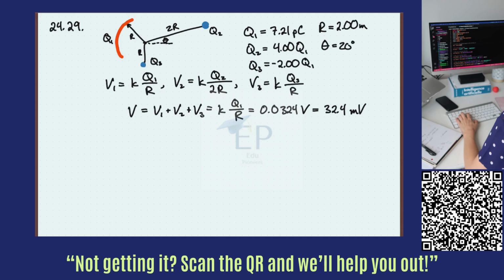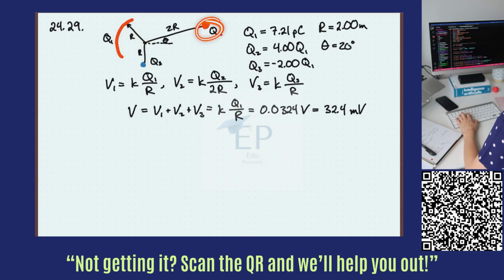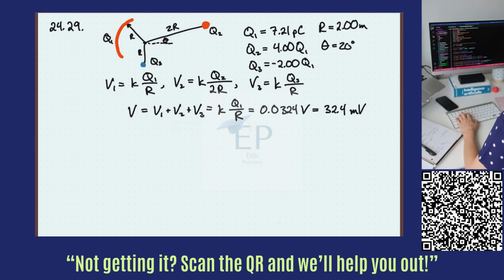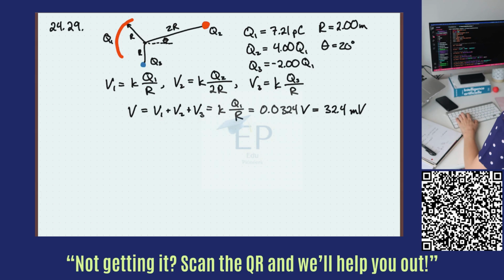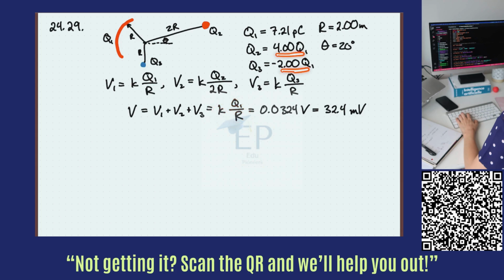In Fig. what is the net electric potential at the origin due to the circular arc of charge and the t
In Fig. what is the net electric potential at the origin due to the circular arc of charge and the two particles of charges and The arc's center of curvature is at the origin and its radius is ;the angle indicated is